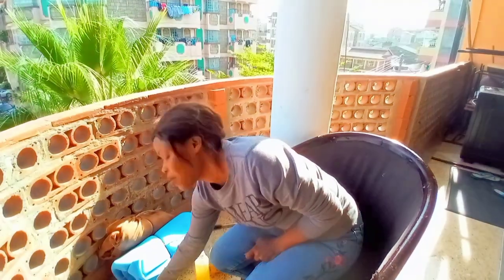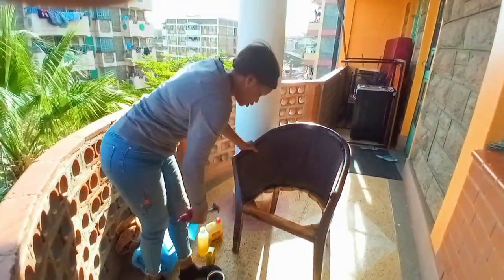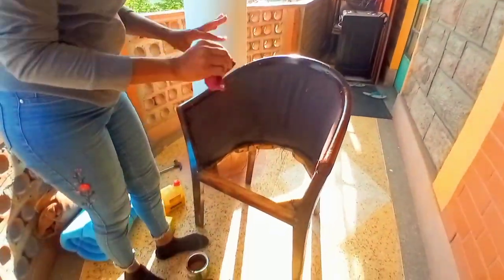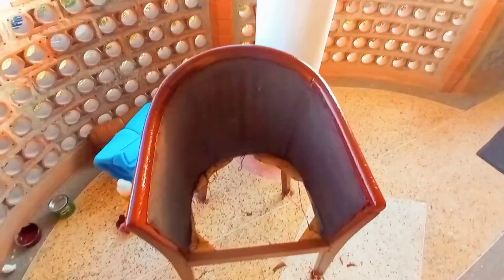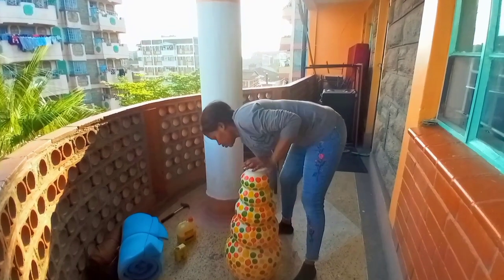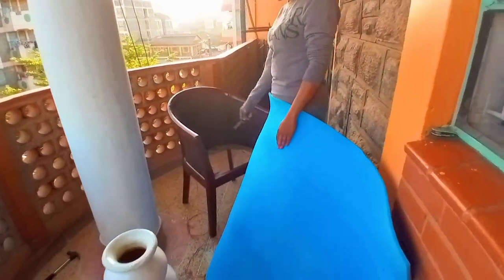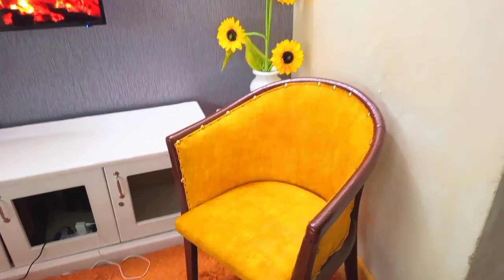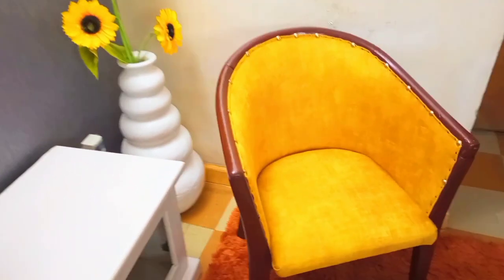DIY CHAIR UPHOLSTERY|FLOWER POT PAINING OFFICIAL VIDEO